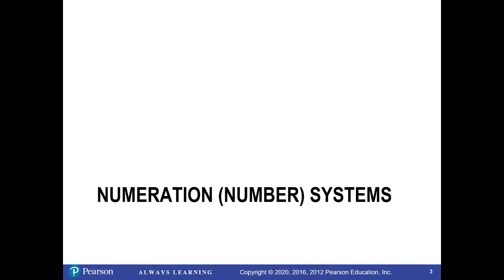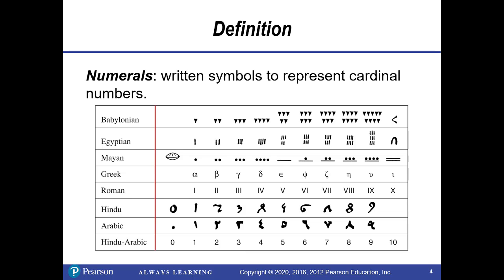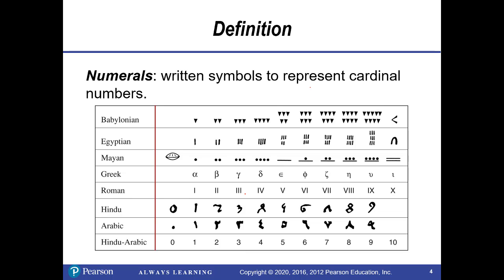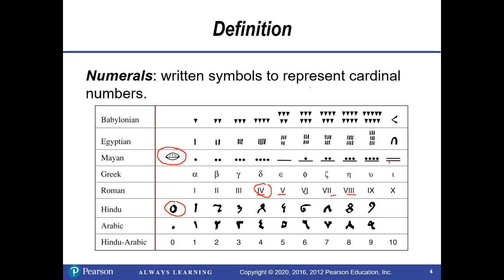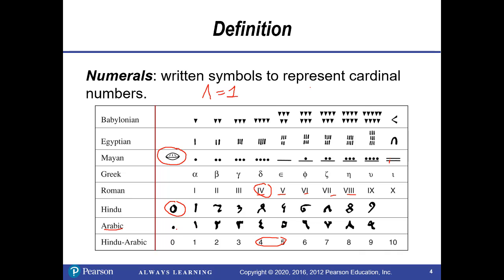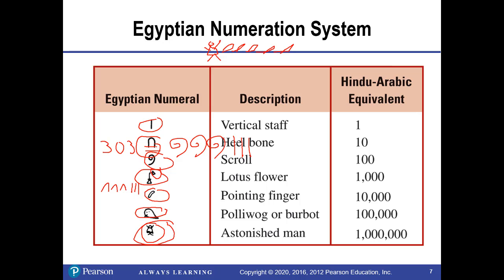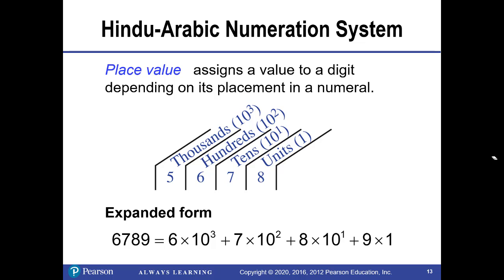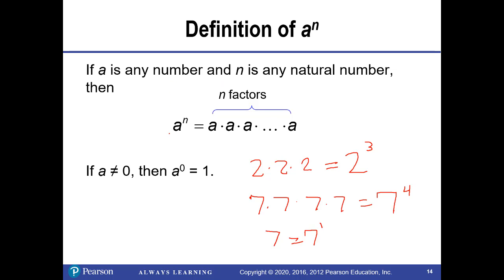Numeration Systems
A brief-ish overview of numeration systems and expanded form in the Hindu-Arabic numeration system.